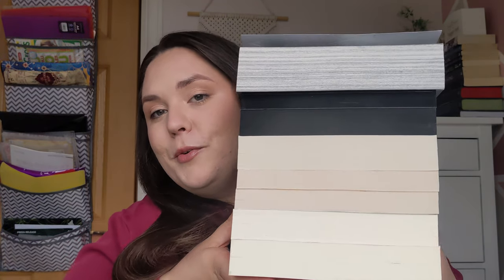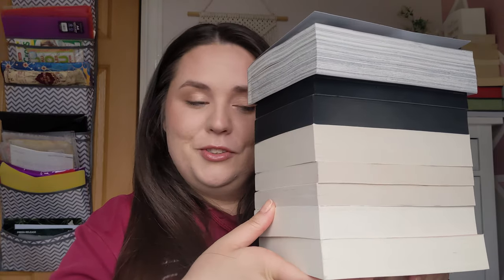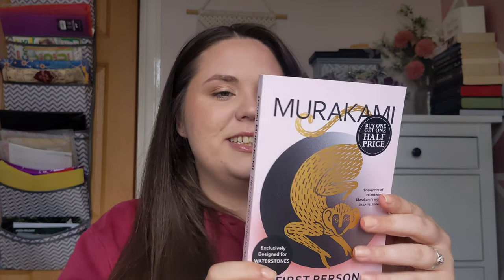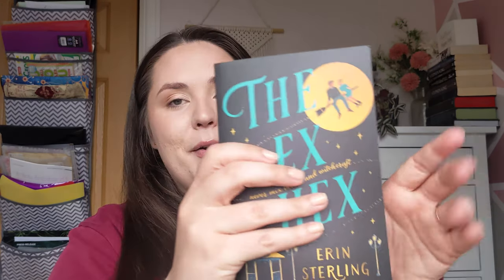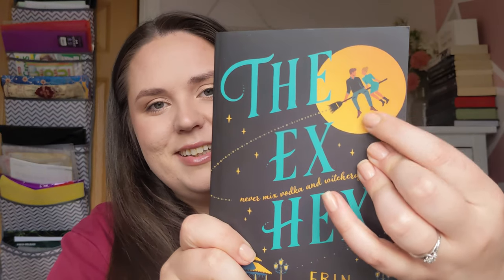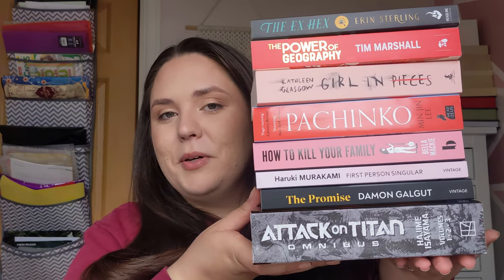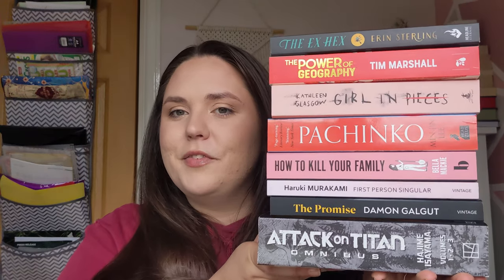Come Book Shopping with me! | Waterstones Vlog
Hello! I'm thinking I may make this into a series as I got into the office once a week, and there is no way I'm not going to visit Waterstones when it's literally round the corner... Would you like that? :)
Love Amy xoxo

Here is the website for more information on the Octunnumi. It is also the only place where you can purchase a copy: